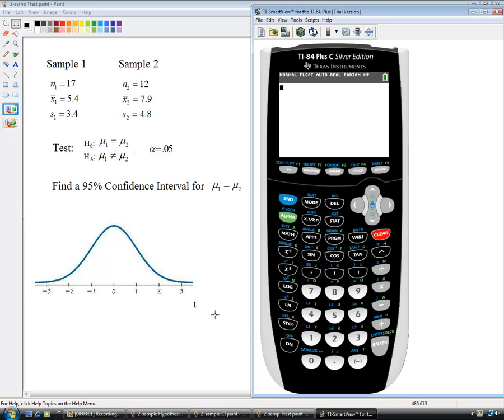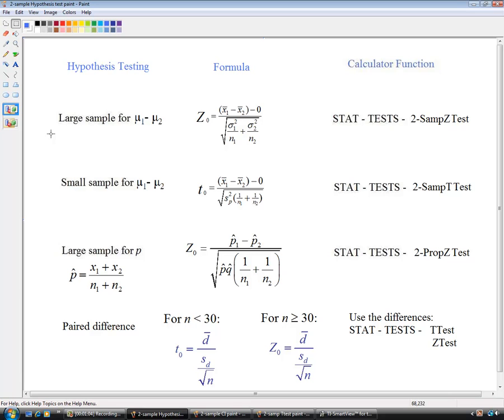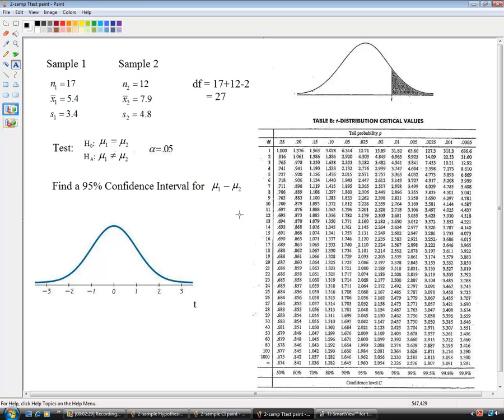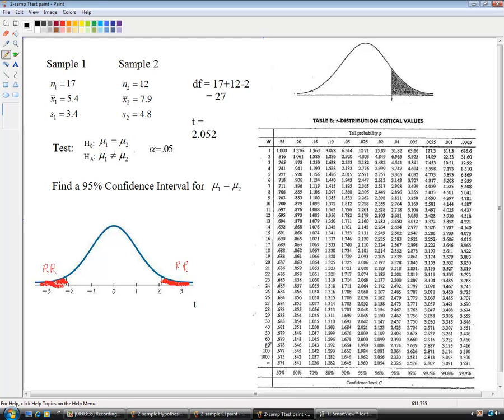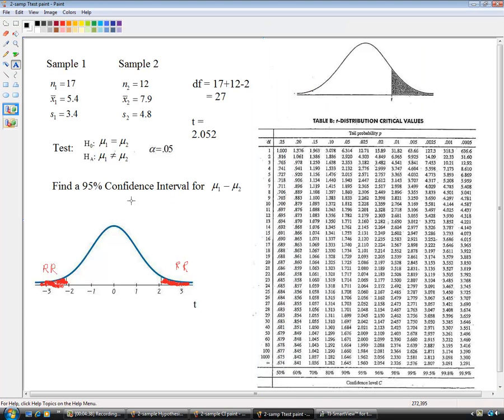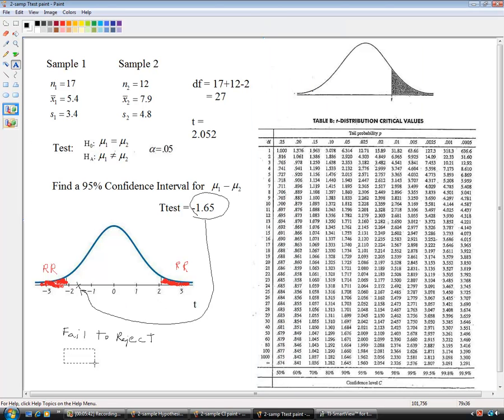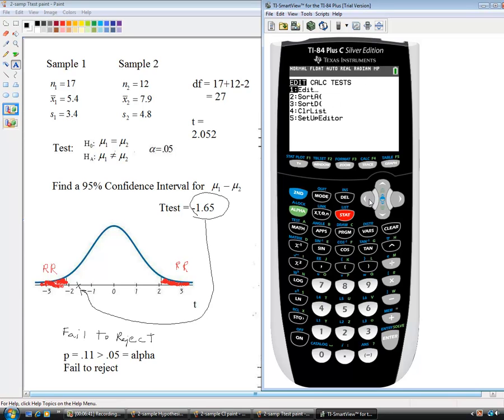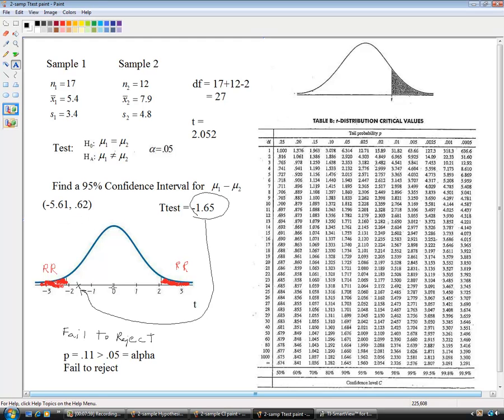Ch 8.5 Small samples mean example